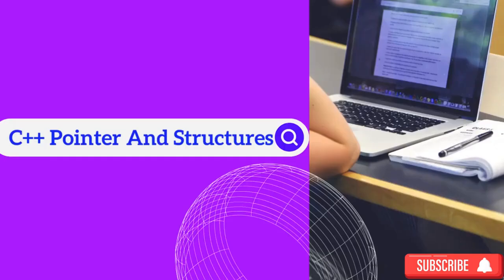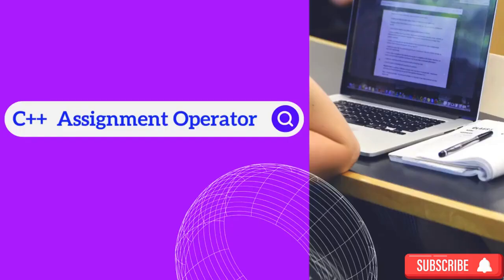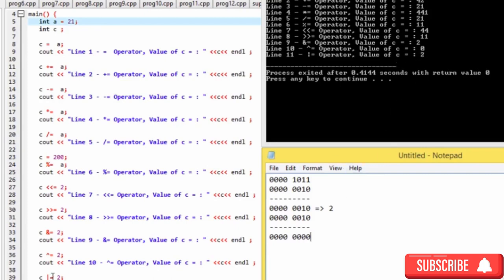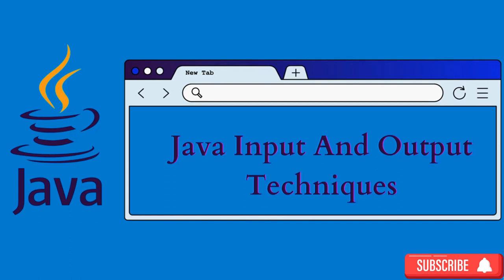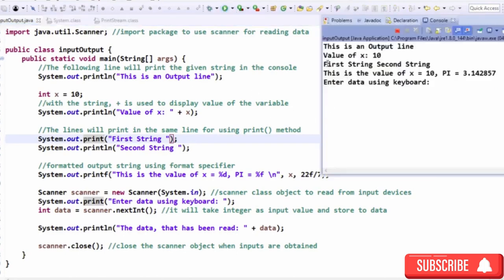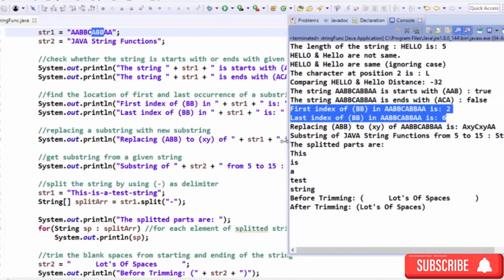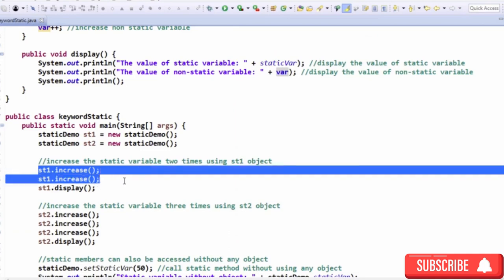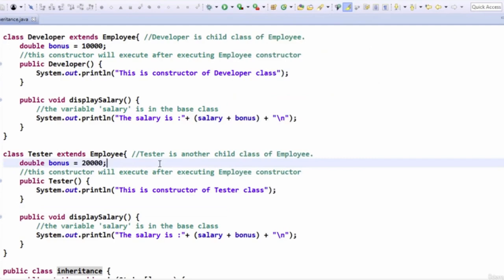Master Programming with C++ And Java Training Crash Course for Beginners!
Learn C++ and Java with C++ and Java Training Crash Course for Beginners, C++ And Java Basics In One Crash Course

Want to learn programming fast? Master Programming with C++ And Java Training Crash Course for Beginners and gain hands-on coding experience in two of the most in-demand languages. In this course, you'll learn C++ and Java fundamentals, syntax, object-oriented programming, and real-world applications—all in a beginner-friendly format. Whether you're a complete newbie or looking to sharpen your skills, this crash course will guide you step by step. 🚀

✅ Learn C++ & Java from scratch
✅ Hands-on coding exercises & real-world projects
✅ Understand object-oriented programming easily
✅ Perfect for students, job seekers, and career switchers

Don't waste time—start coding today and build the future you want! 💻🔥

📌 Follow us for daily coding tips!